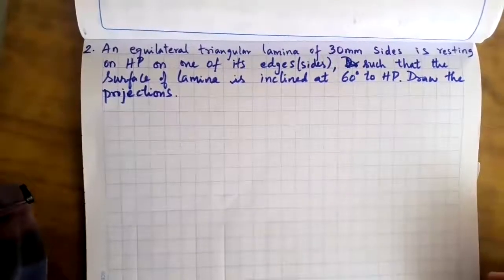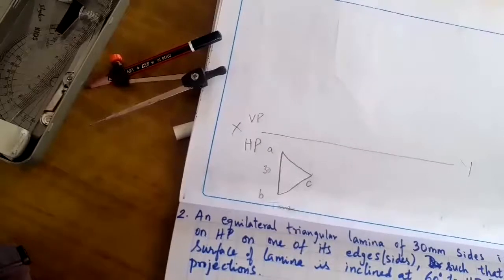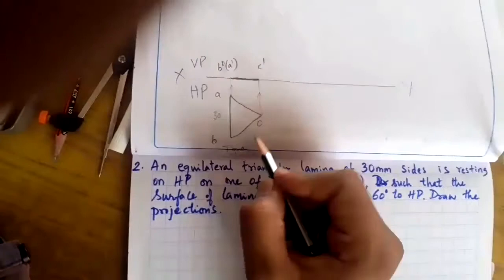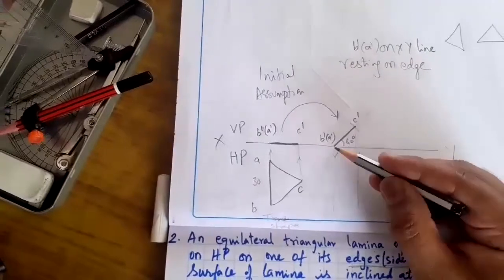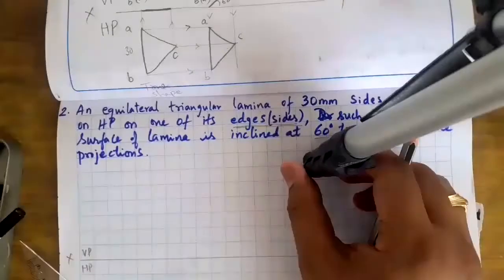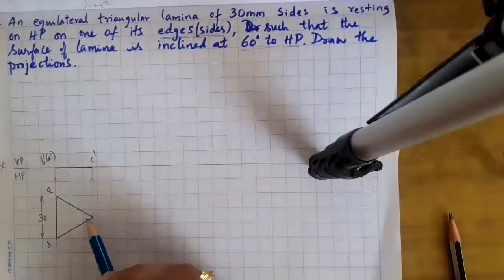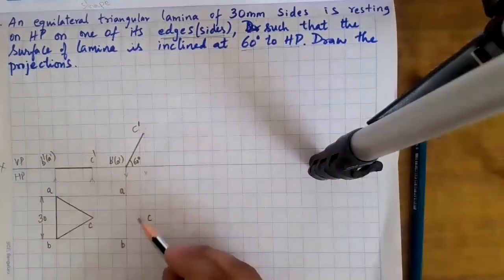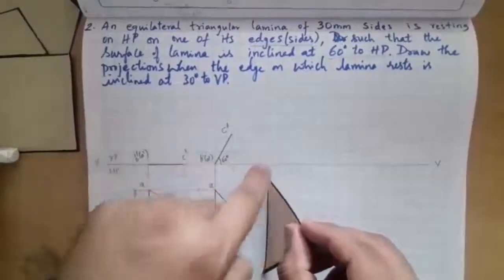Projections of Planes Lecture 3: Triangular Lamina Engineering Visualization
Projections of Planes Lecture 3: Triangular Lamina

An equilateral triangular lamina of 30mm side lies with one of its edges on HP such that the surface of the lamina is inclined to HP at 60°. The edge on which it rests is inclined to VP at 60°. Draw the projections.
Engineering Visualization
21EVN15/25
Orthographic Projections of Points, Lines and Planes:

21EGDL14/24
21EGDL14/24